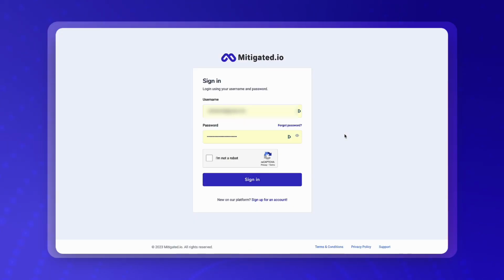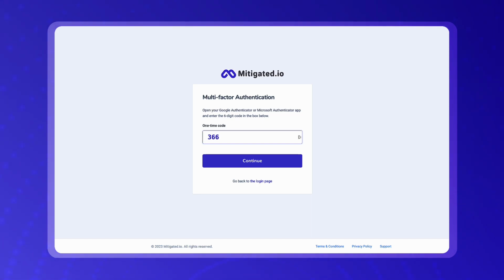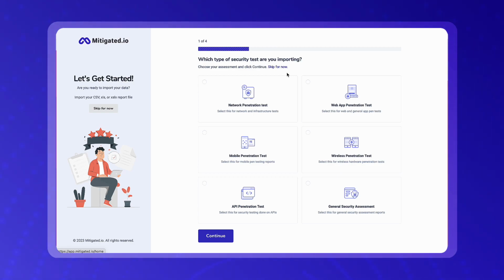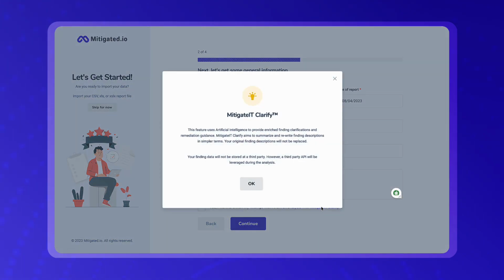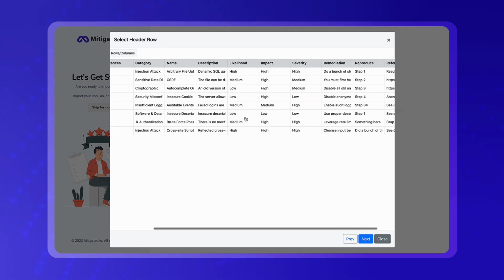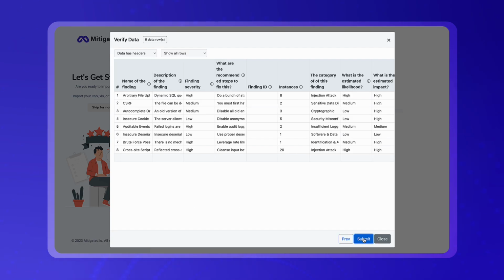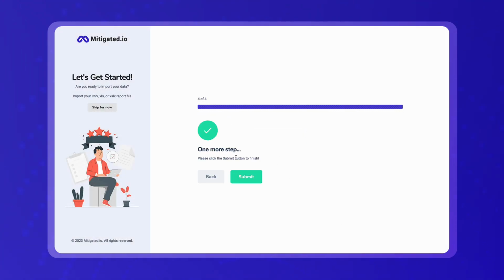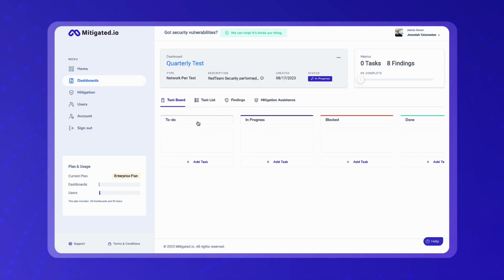How to import your security report into Mitigated.io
Get started with Mitigated.io with this quick video tutorial about how to import your security report.

You have received the penetration test report, but now you are struggling with understanding technical jargon, coordinating with teams, monitoring the progress of remediation, and lacking an efficient workflow. With Mitigated.io, you can simplify the process by importing your Penetration Test or Risk Assessment report, inviting your team, and efficiently tackling the issues or even seeking assistance with remediation.